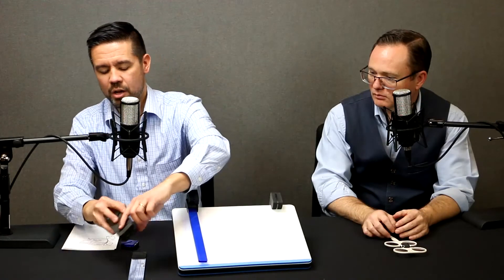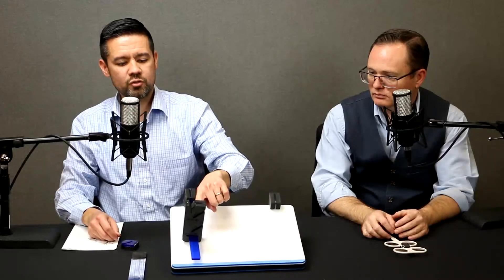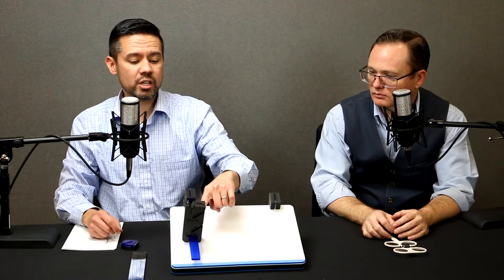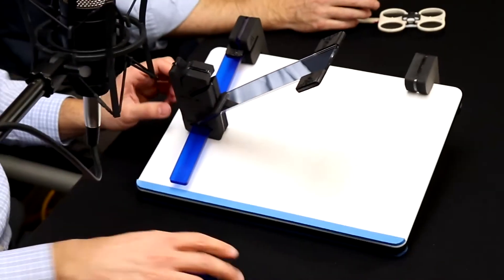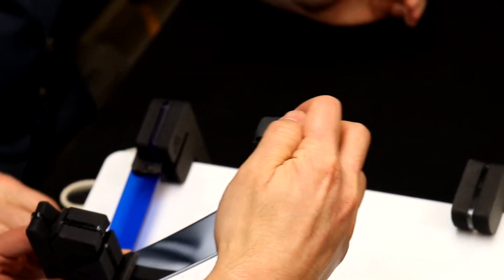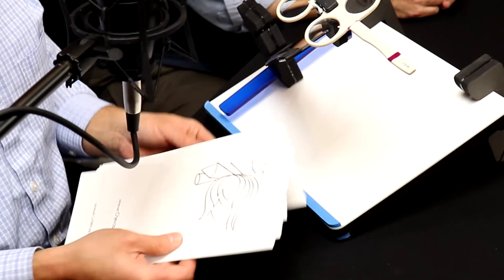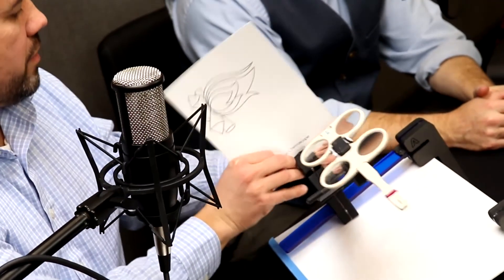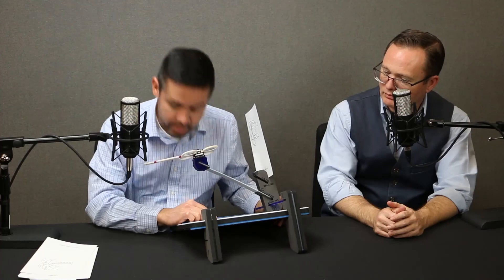Cheiroscope v0 1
Ever wanted to be able to send a cheiroscope home.  Learn about the Emergent Cheiroscope.  It flat packs to be able to fit into a backpack and costs less than $50.